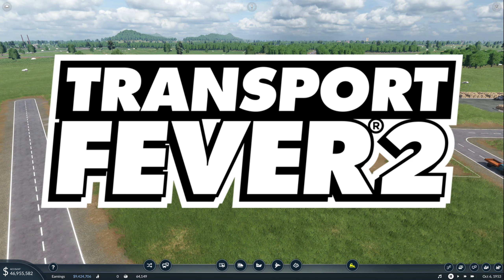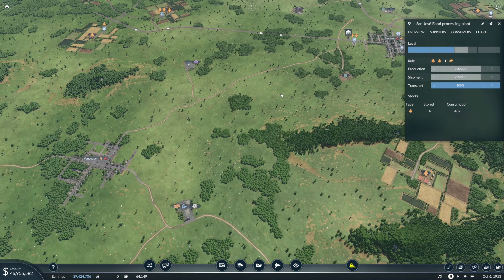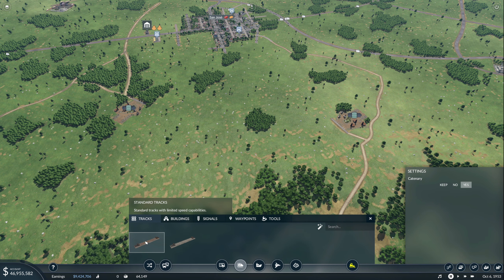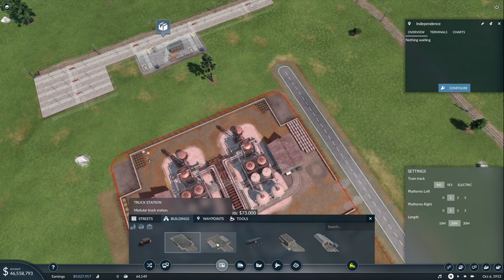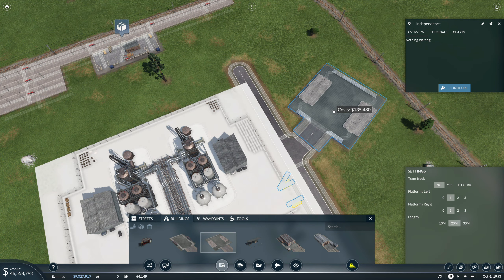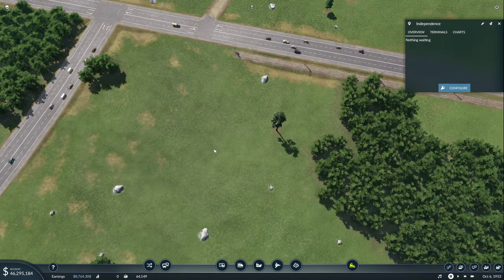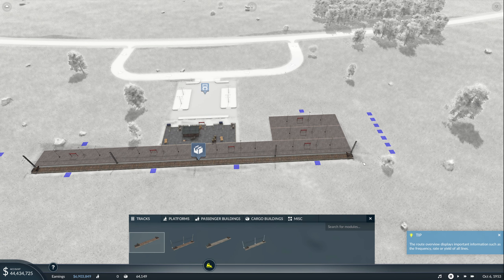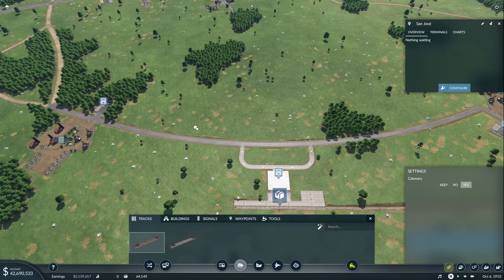TRAINS TO THE RESCUE - TRANSPORT FEVER 2 GAMEPLAY